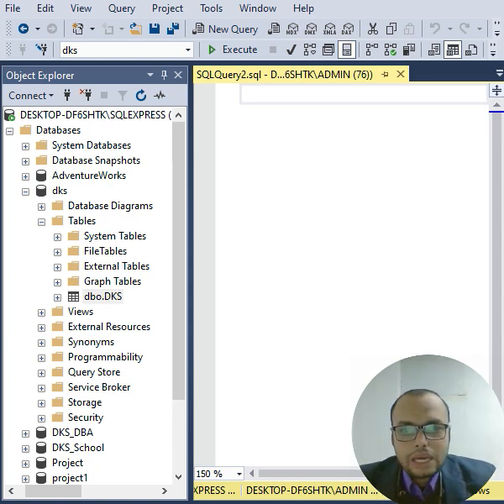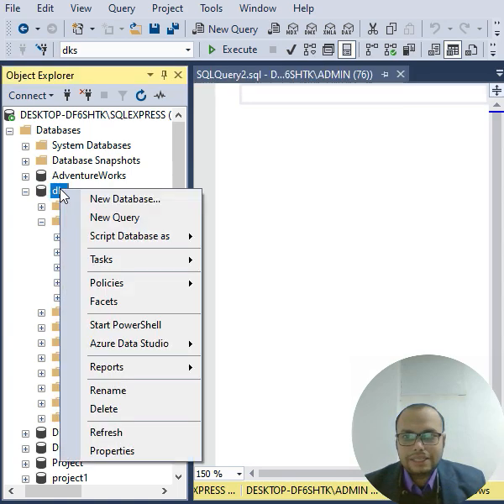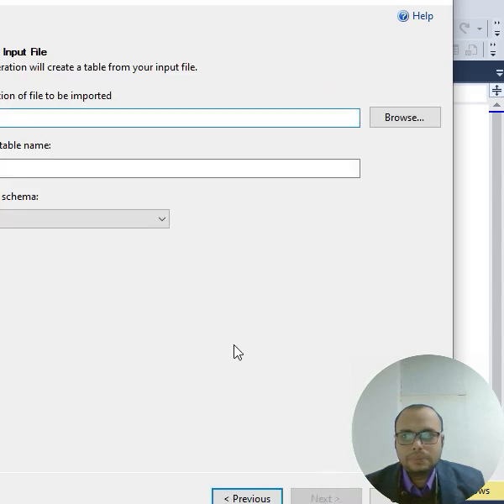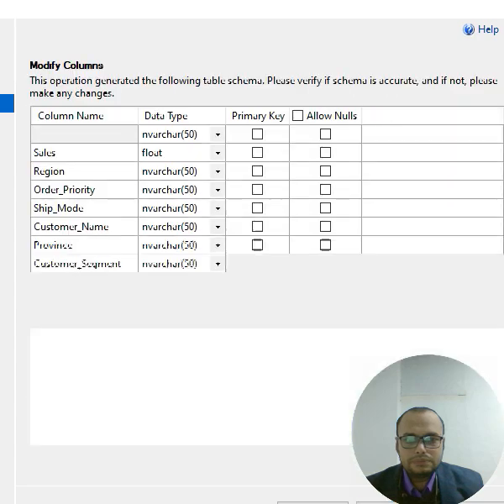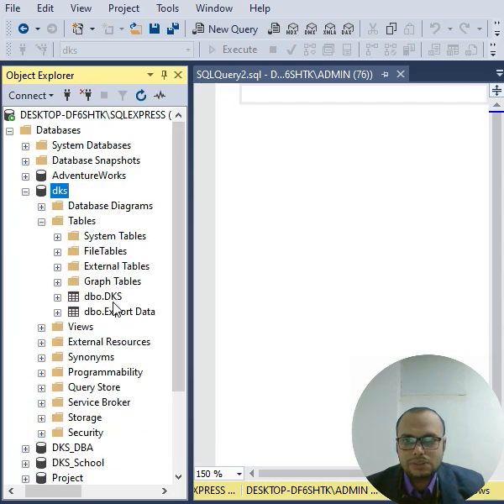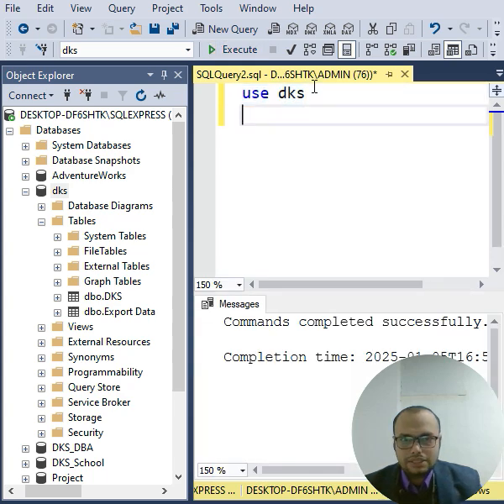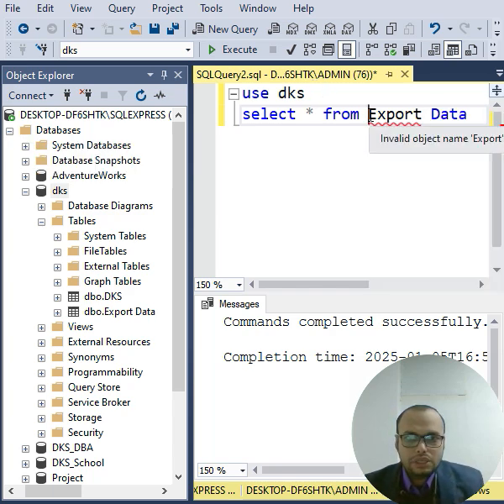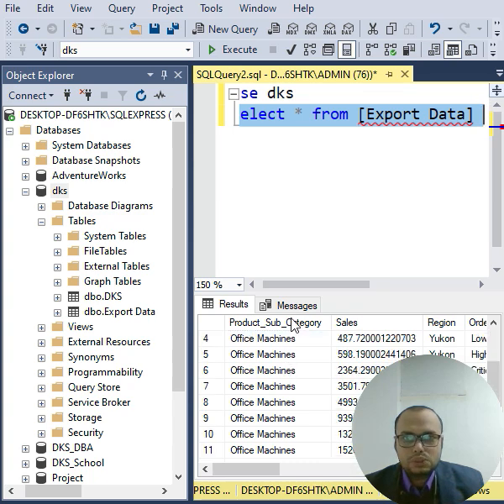How to import data from Excel to SQL Server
How to import data excel file to SQL Server and convert in table form.